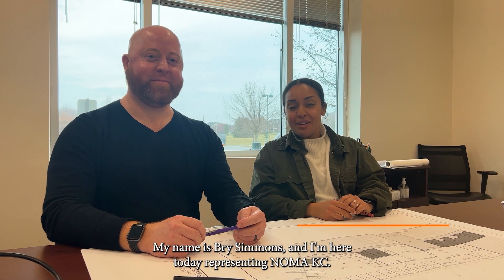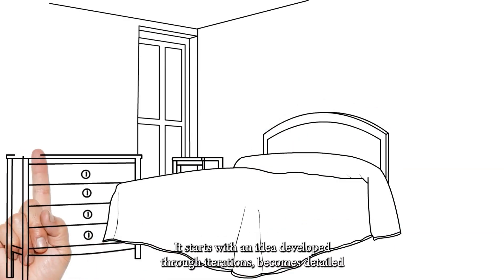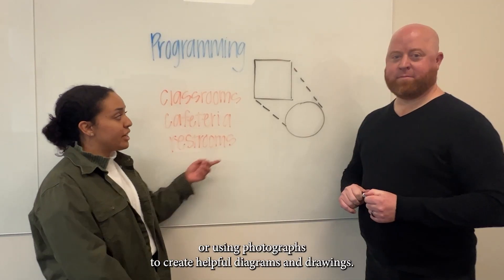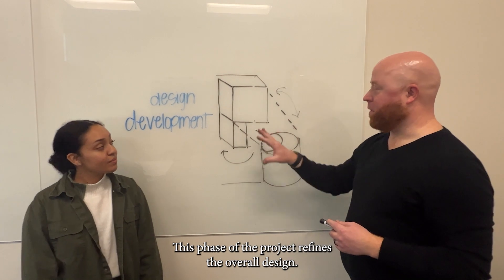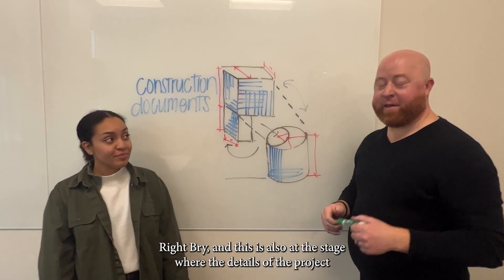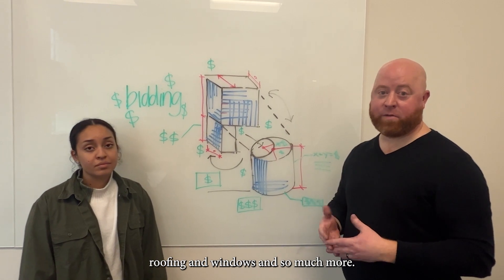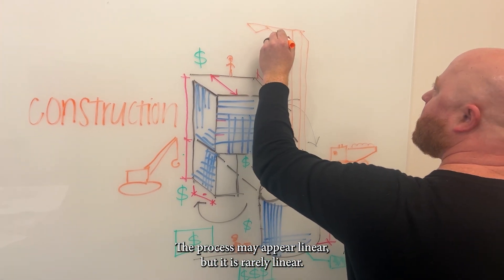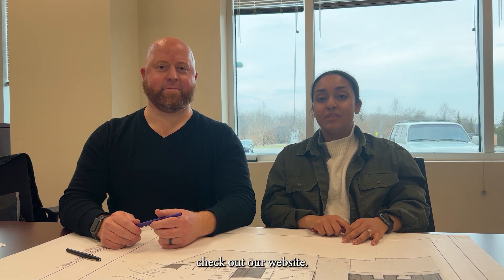Explore Architecture Episode 3: The Stages of Architectural Design